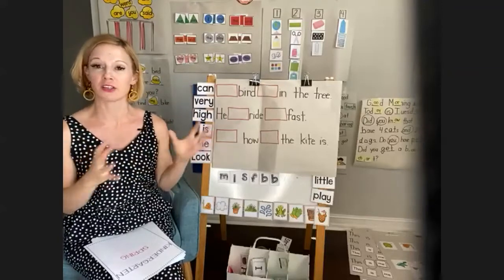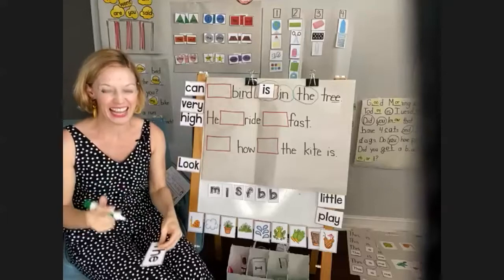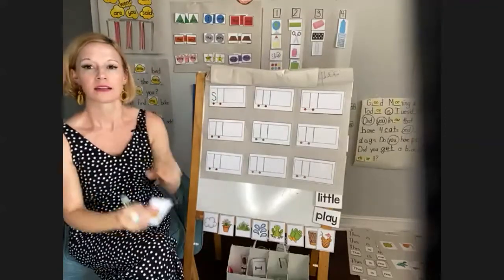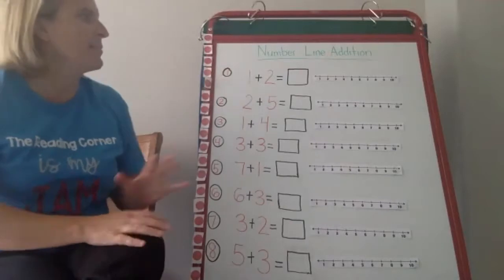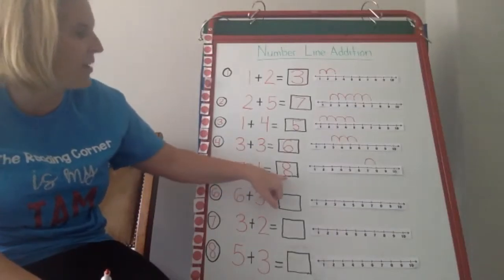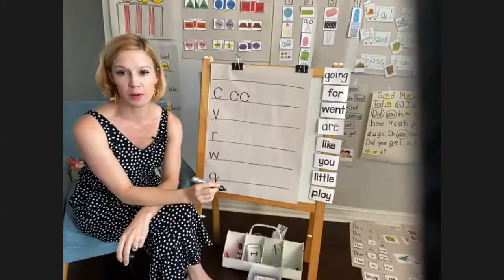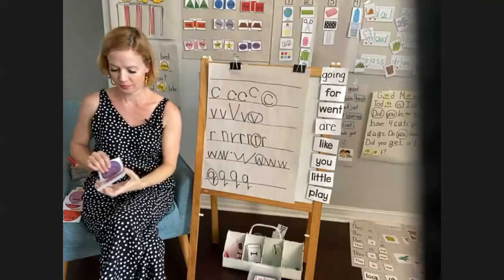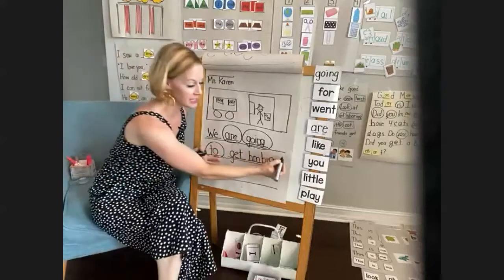TRC Virtual Day 10 3pm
Reading Corner teaches advanced level skills for math and literacy, but is also designed to teach children where they're at. With videos like this from Karen Green, you can teach any lesson to any child at any age.

Our goal it to empower you to teach! You don't have to be a scholar school teacher to teach your little one these skills. Our curriculum and guidance walks you through the process.

Not a member of our website?

For only $9/month (or $90/year), you will have access to HUNDREDS of Pre-School-tested curriculum for ages 2 (toddler) through second grade.